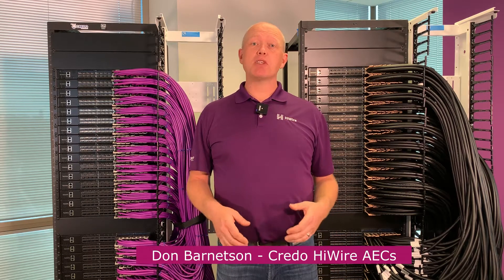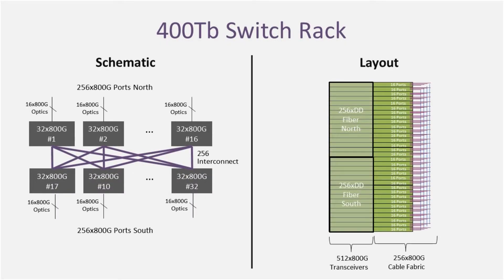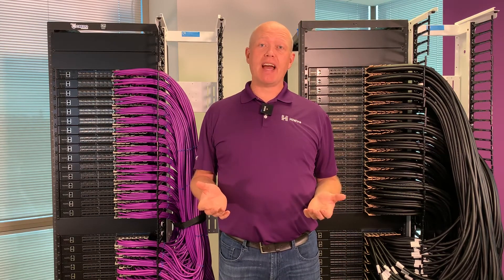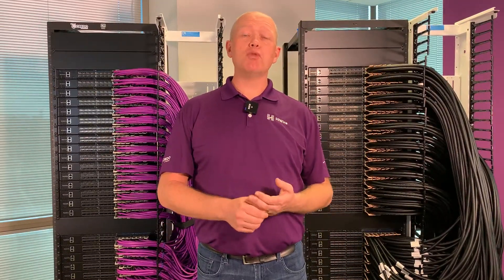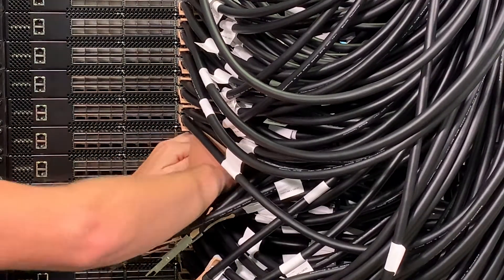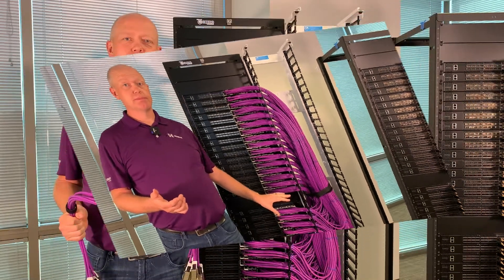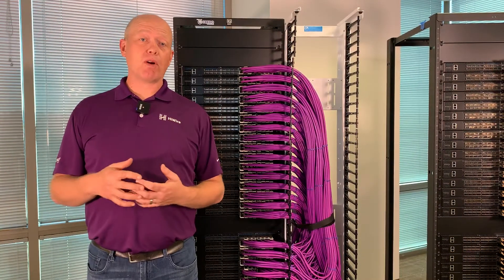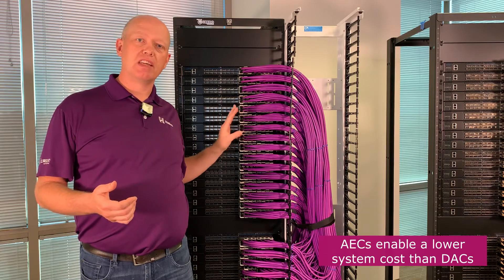Part 1: Credo 800G HiWire CLOS AECs vs. DACs in a 400Tb 32U Switch Rack Demo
Have DACs reached their physical limit for use in 400G/800G switch racks because of their bulk and bend radius?  Watch this demo of side by side 400T, 32U switch racks connected with Credo 800G HiWire CLOS AECs (Active Electrical Cable) vs. DACs.

See first hand why AECs, with 75% less volume and weight and infinitely more bendability, are the clear choice for next-generation connectivity.